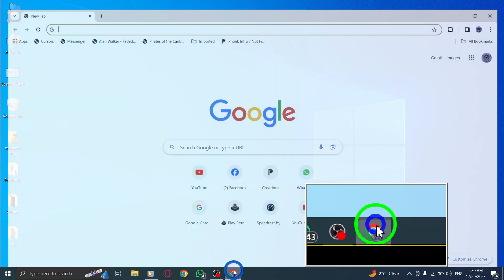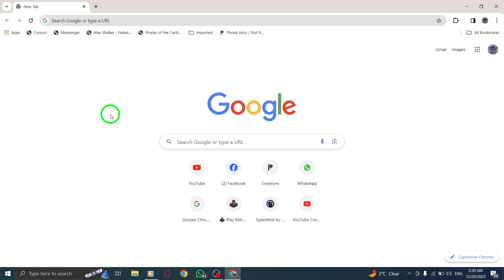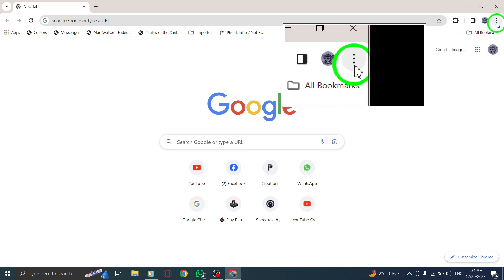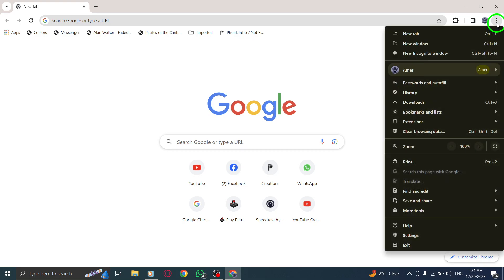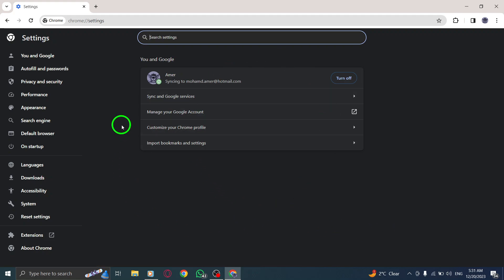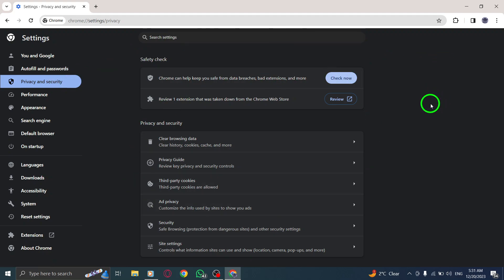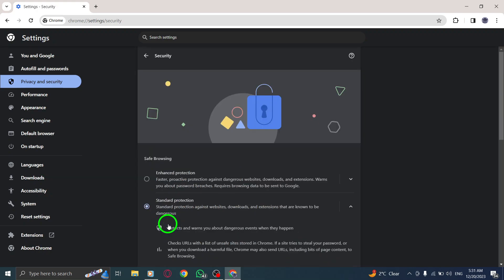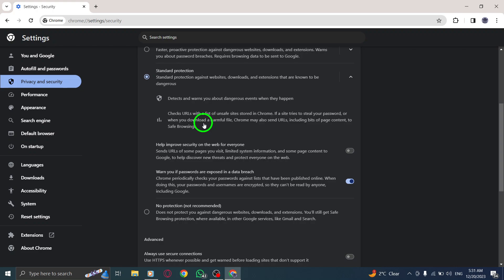How to Disable Protection in Chrome on PC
In this video, we will guide you through the process of disabling protection in Chrome on your PC. Follow these steps:

1. Open Chrome.
2. Click on the 'more' button located at the top right corner.
3. Select Settings.
4. Open Privacy and security.
5. Click on Security.
6. Under Safe browsing, select No protection.

By following these steps, you can easily disable the protection feature in Chrome, allowing for more flexibility and customization in your browsing experience. Watch the video now to learn how to disable protection in Chrome on your PC.